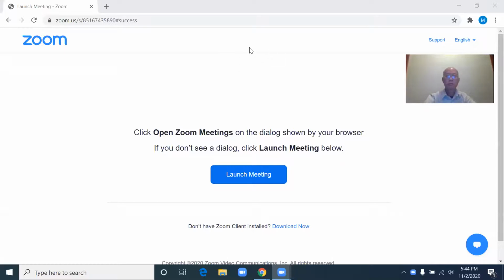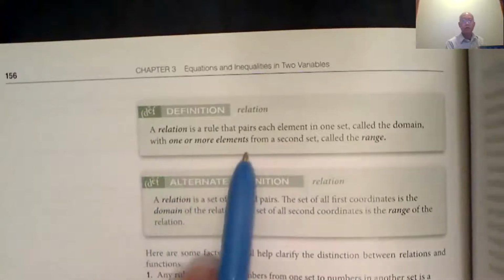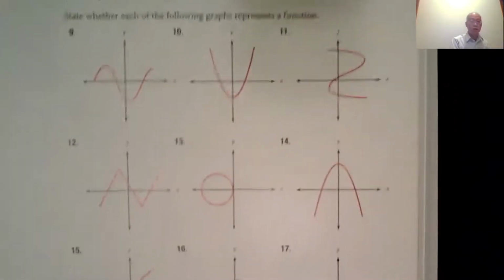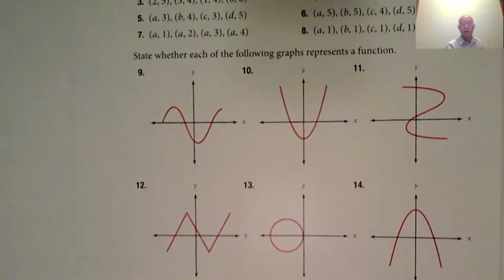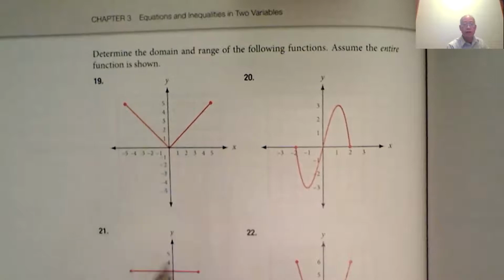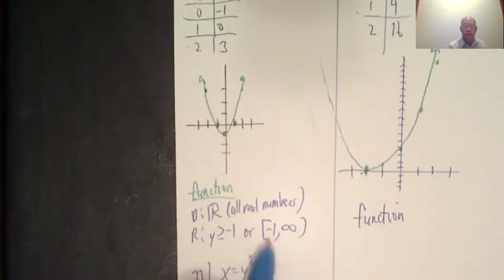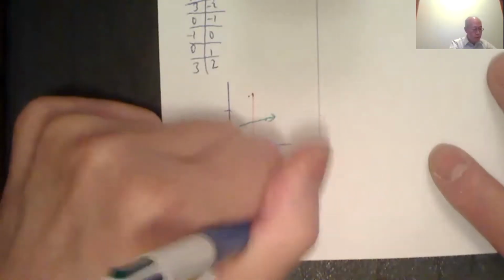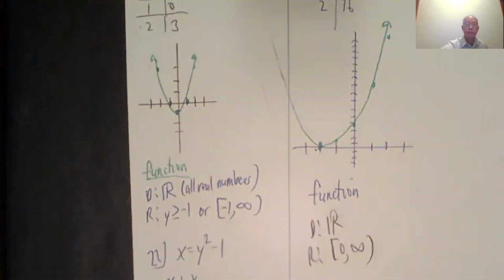MATH 120 ONLINE SECTION 3.1